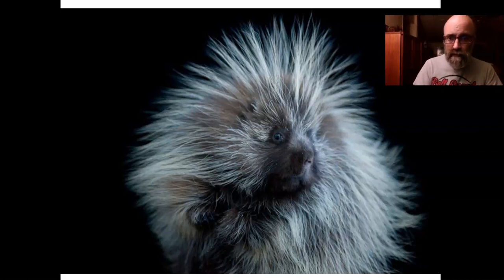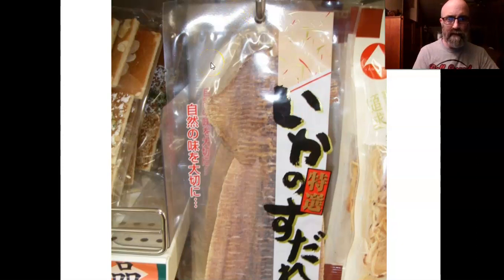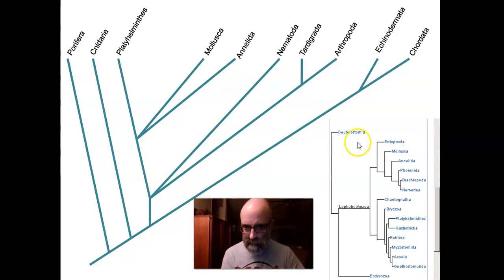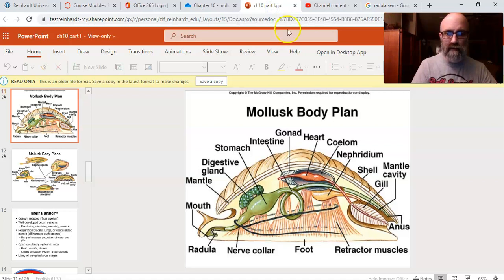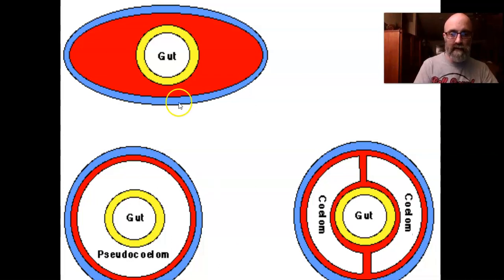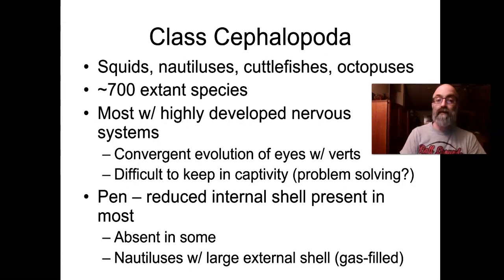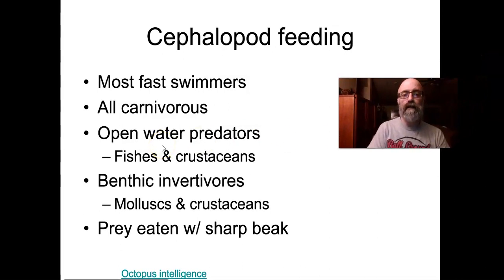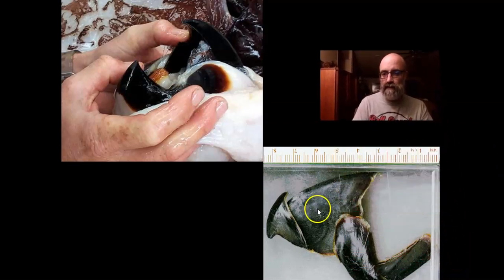Mollusca pt I